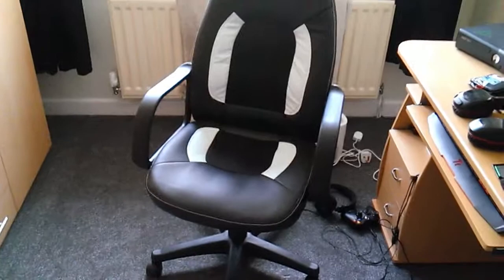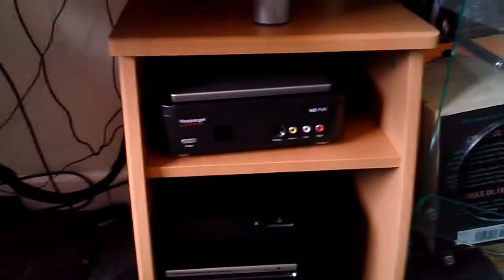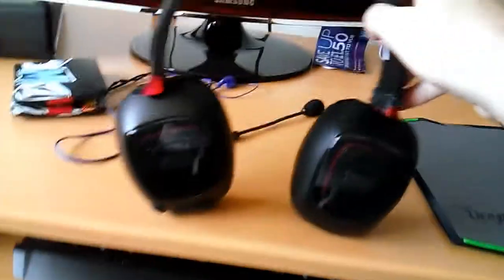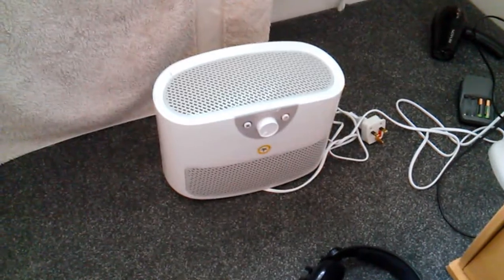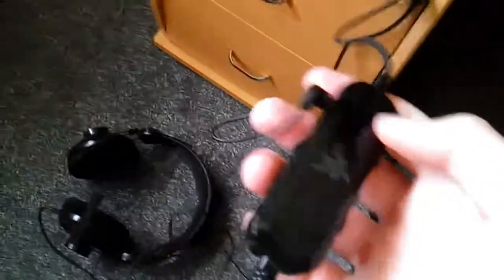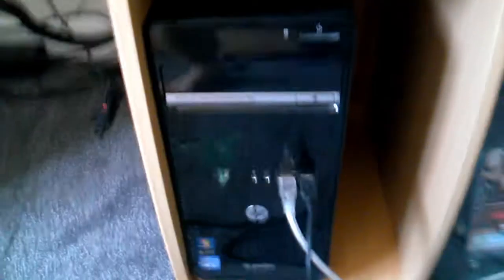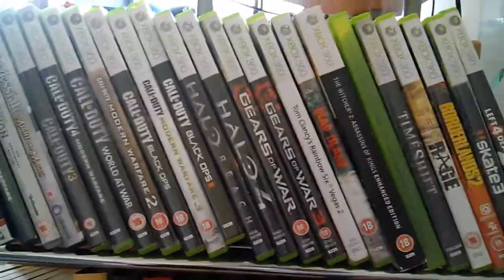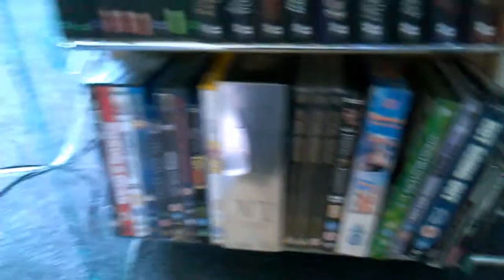beyondCribs [1] with @LLasers!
Support the team on twitter!